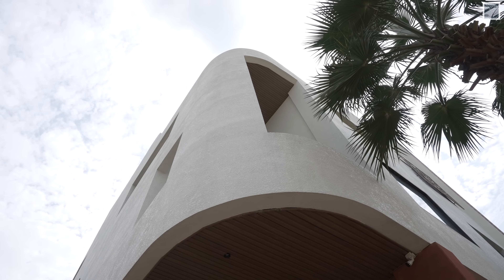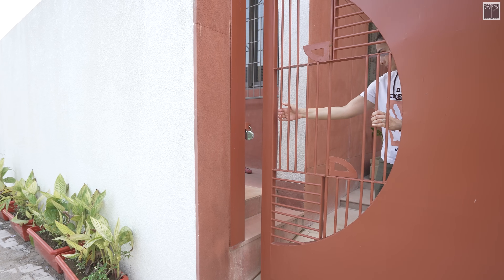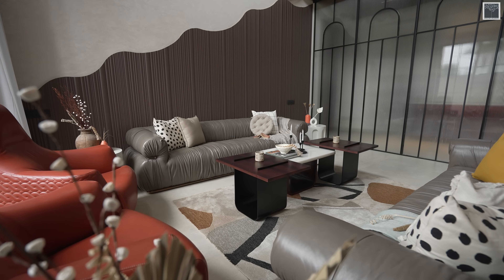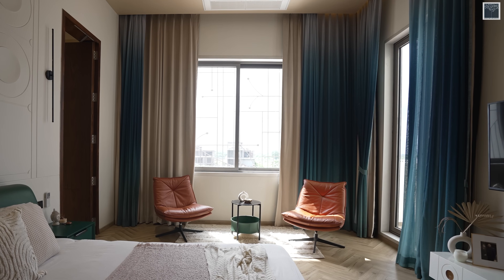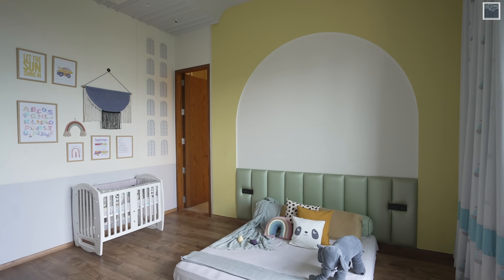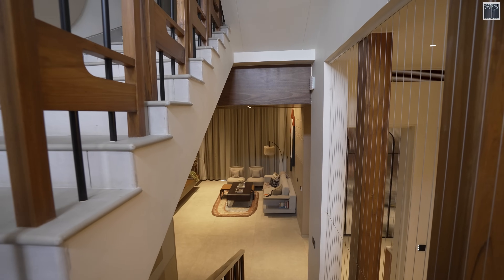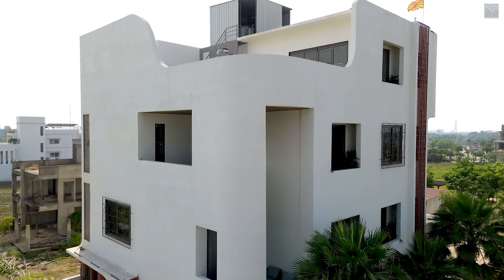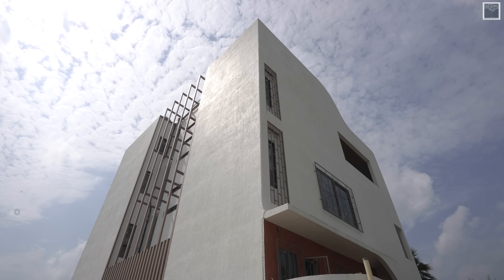Vardaan | Bungalow Architecture & Interiors by White Tree Architects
Bungalow Architecture & Interiors by White Tree Architects